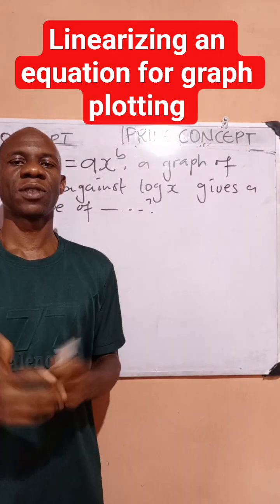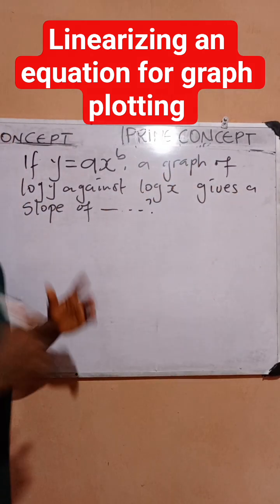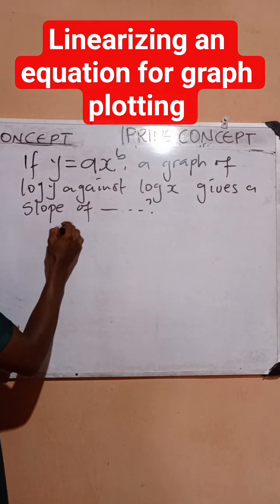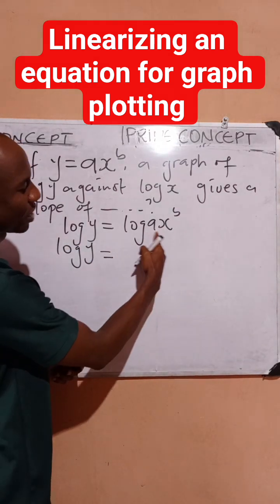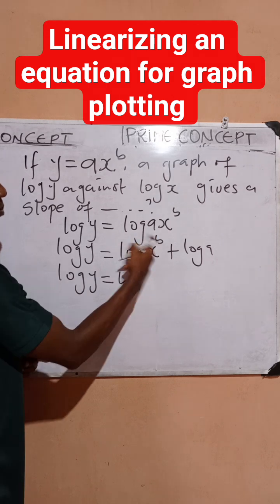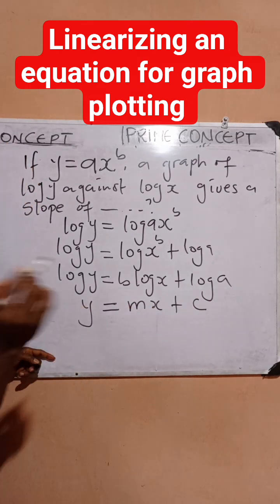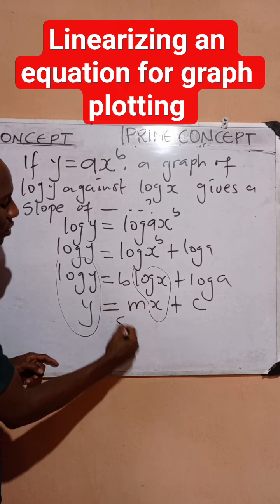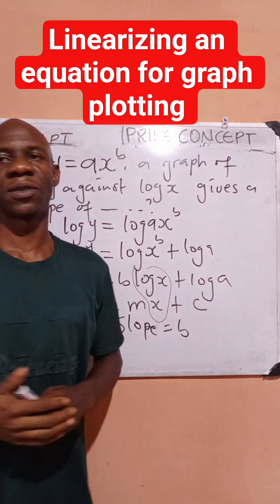log Y vs log X 📈Find the slope in seconds!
In this practical physics short, I explain how to find the slope of a graph when
By taking logarithms:
This means:
The graph becomes a straight line
The slope = B
The intercept = log A
This concept frequently appears in WAEC, NECO, NABTEB, and JAMB Physics Practicals, especially in questions involving logarithmic graphs, proportionality, and data analysis.
Ideal for: SS3 students, science students, first-year undergraduates, and anyone preparing for physics practical examinations in Nigeria and beyond.